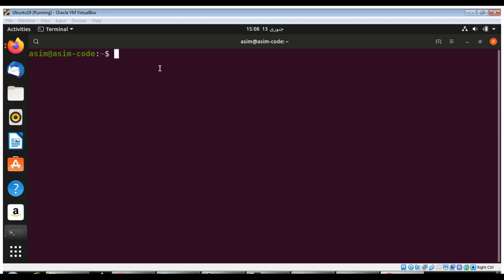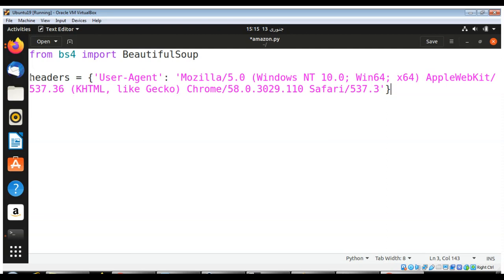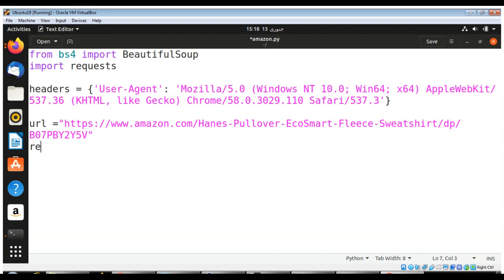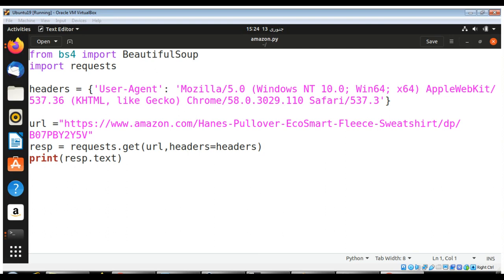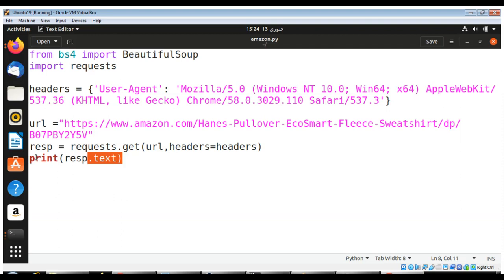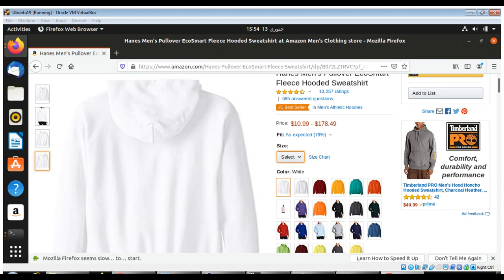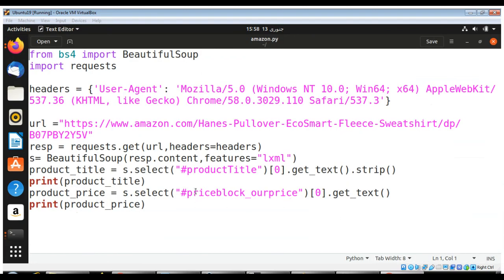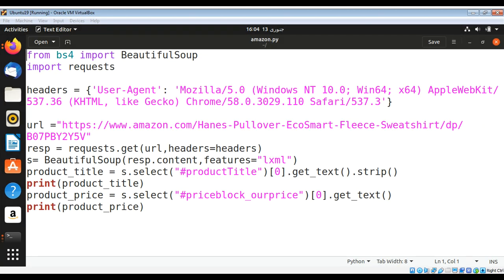How To Scrape Amazon Product Information With BeautifulSoup Module in Python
In this video we will learn how to extract product information from Amazon store with BeautifulSoup Module in Python.